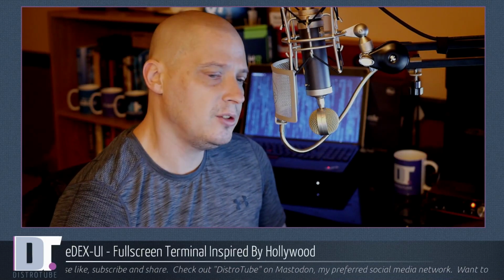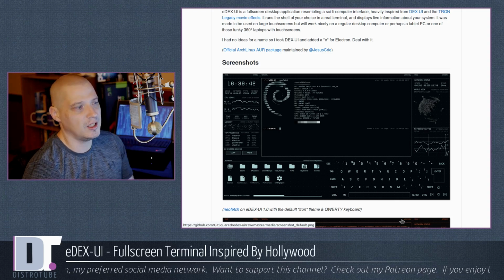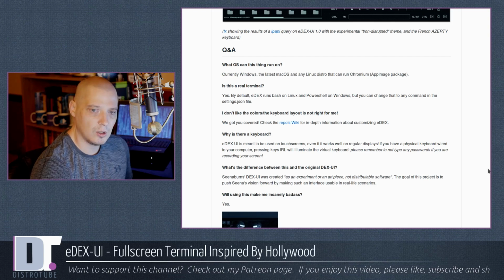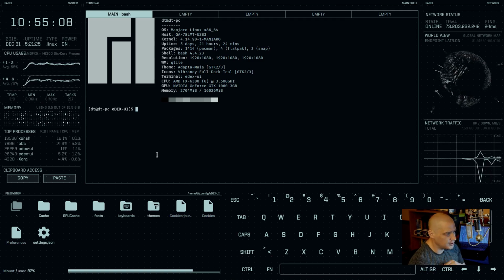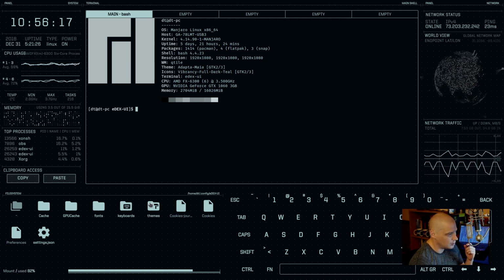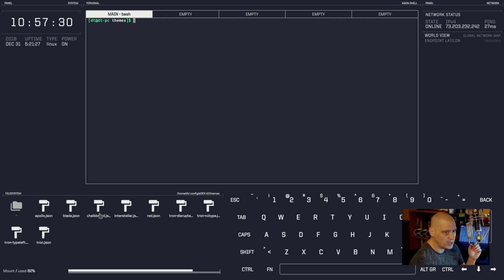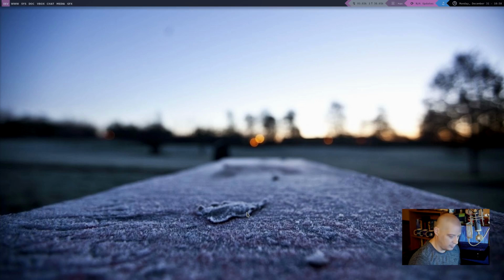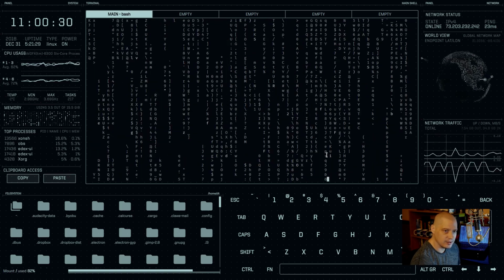eDEX-UI - Fullscreen Terminal Inspired By Hollywood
Today, I'm taking a quick look at an Electron-based terminal emulator that was heavily inspired by science fiction movies.  That terminal emulator is eDEX-UI.  It is attractive, has touchscreen capabilities and is bloated as hell!